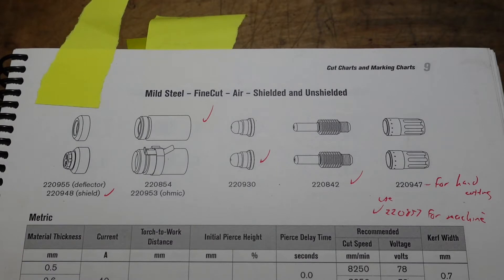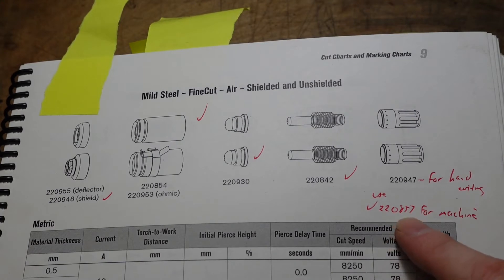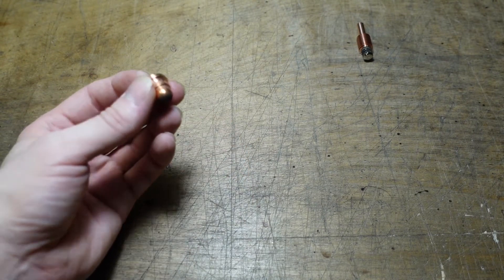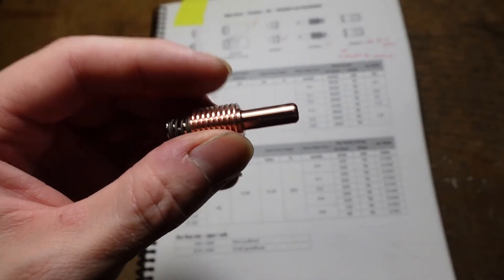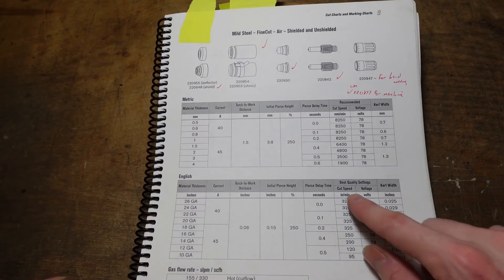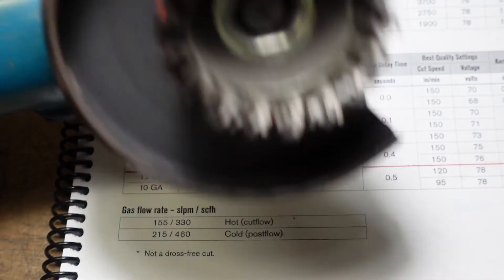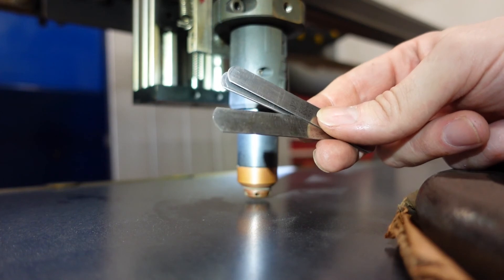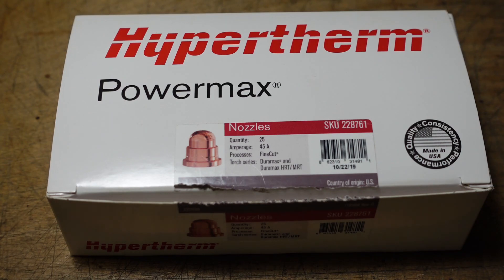Finecut not cutting through? Here is how to fix the problem. Hypertherm 45xp DIY plasma cnc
One of the biggest issue with the Hypertherm Finecut consumables is not cutting through.  Even doing everything by the book they still have problems.  Here are the steps I went through on my diy plasma cnc to troubleshoot and eventually fix the issue.